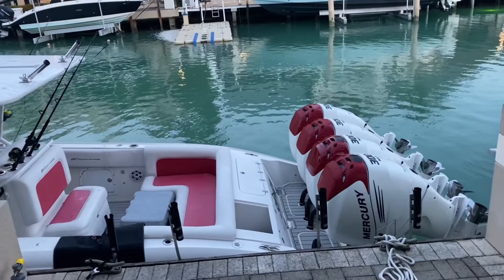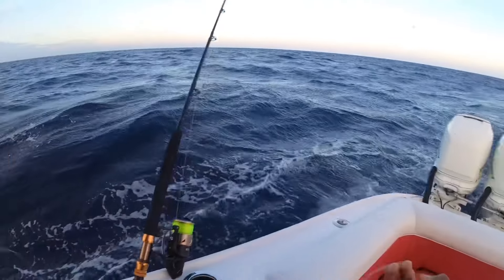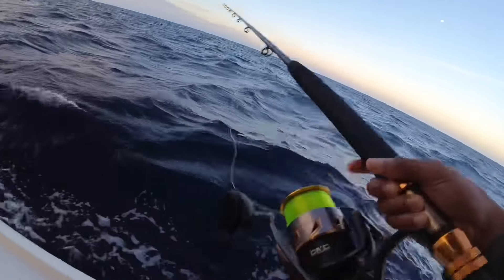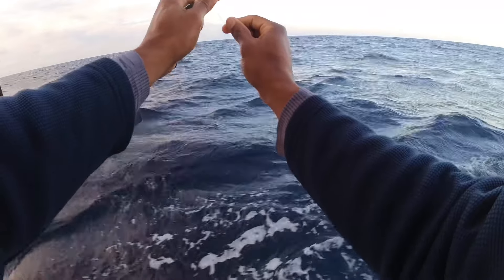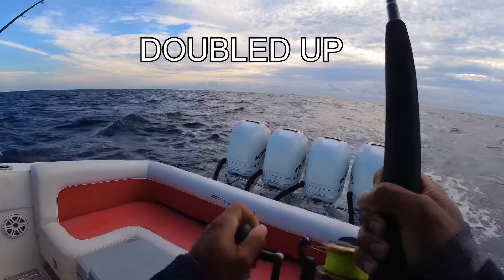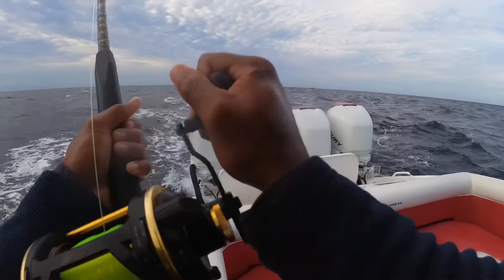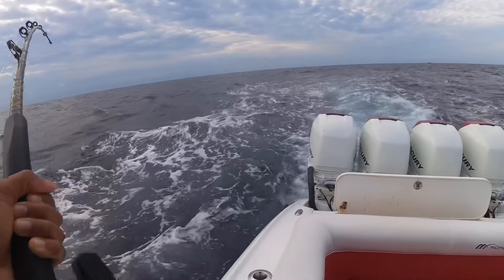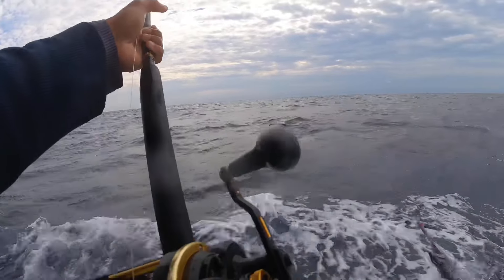Florida Keys Tuna Fishing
Trolling for Tuna at the Islamorada Hump. Wind and waves picked up so we couldn’t troll the way we wanted but we were still able to catch a few!